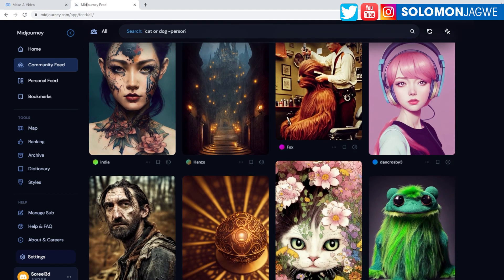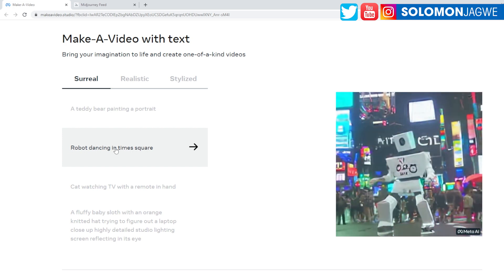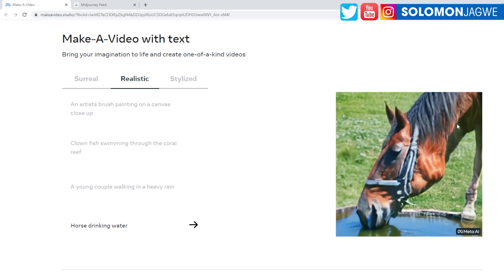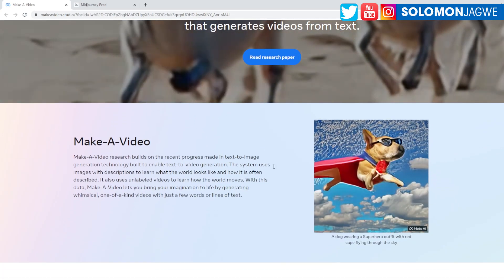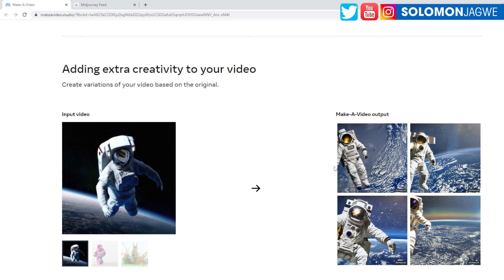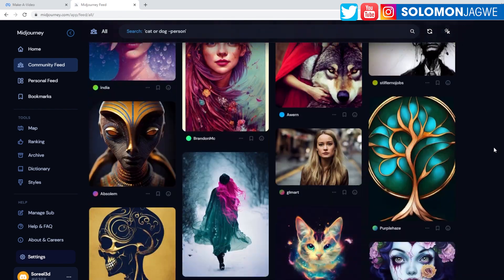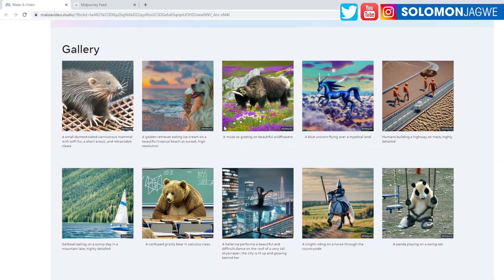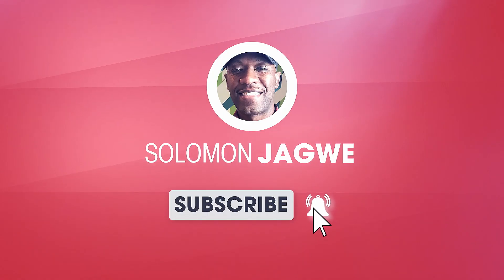Meta Ai Make-A-Video ~ Ai Text to Video ~ Create Videos from Text ~ First Impressions & Reactions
Meta Ai Make-A-Video ~ Ai Text to Video ~ I share some thoughts and first impressions about the new Ai Text to Video Engine from Meta (formerly Facebook). I am blown away by the potential of this Artificial Intelligence took and the implications to the video creation industry. It's incredible that we are now witnessing the ability of AI to create Videos from simple text prompts. I think there is no going back. What are your throughts?